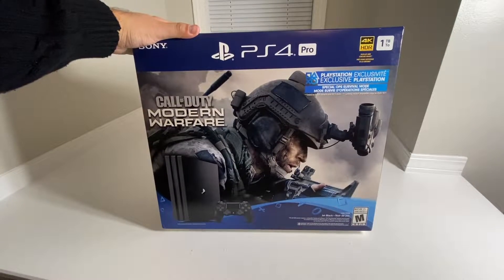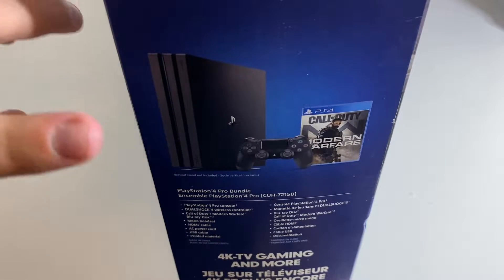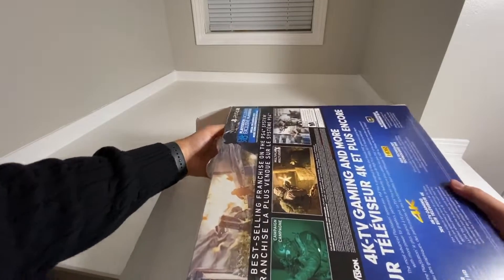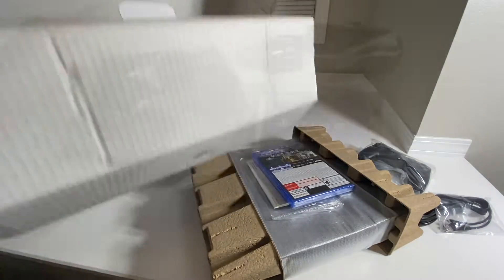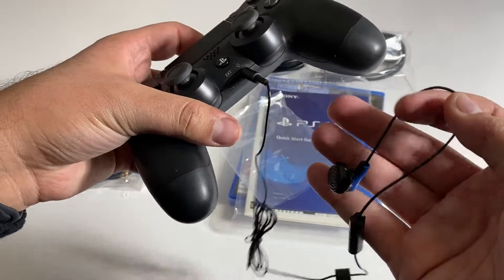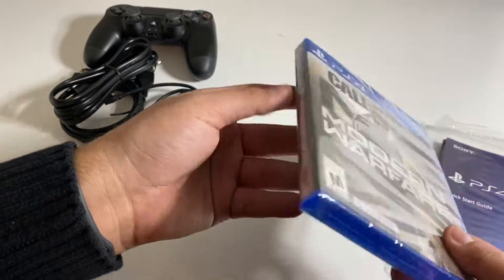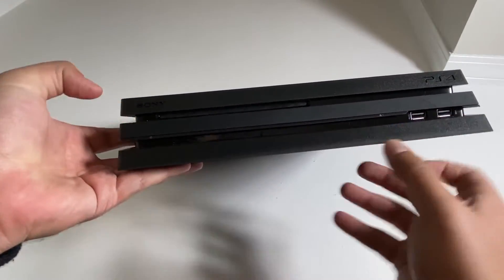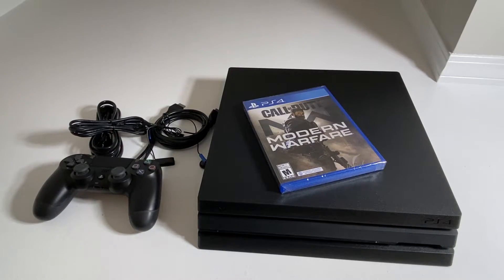Jet Black PS4 Pro Unboxing (Modern Warfare Bundle)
Unboxing of the new Jet Black Sony PlayStation 4 Pro game console and the Dual Shock 4 controller.